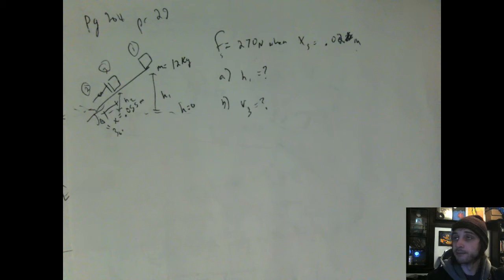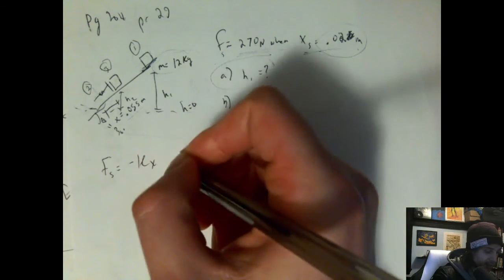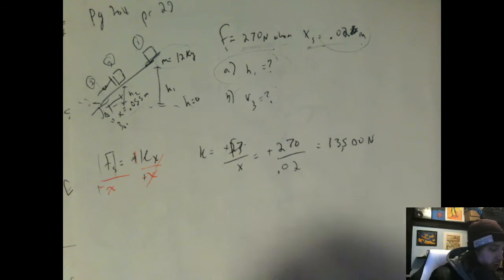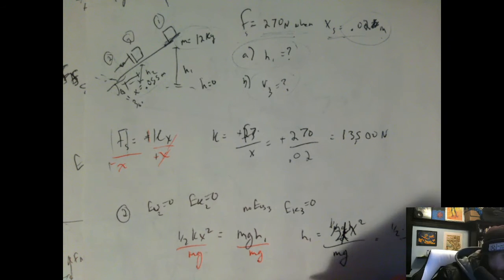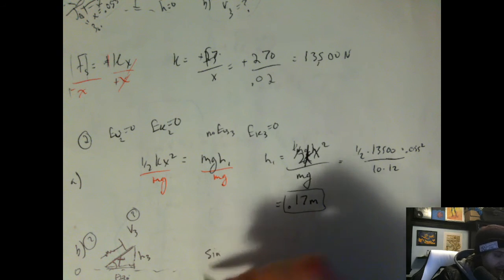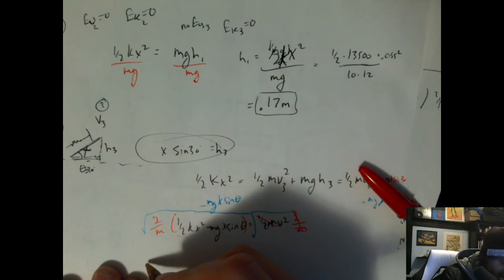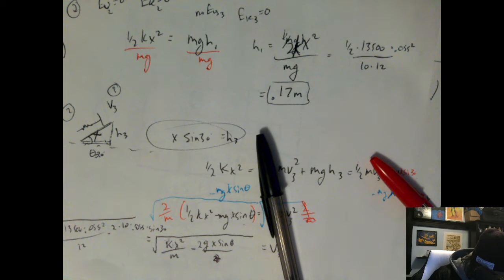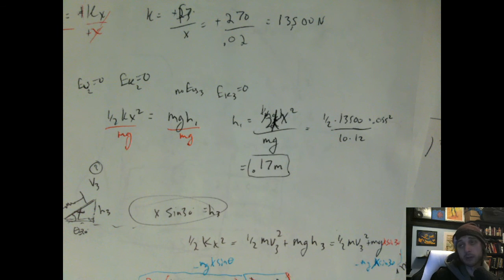Unit 5.5b - Spring Example (AP C)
We go through another example of how to find information about an object using the potential energy stored in a spring. In particular, we show some of the ways you can relate the height of the object at a given point to how far the spring is compressed when the object is on a hill.